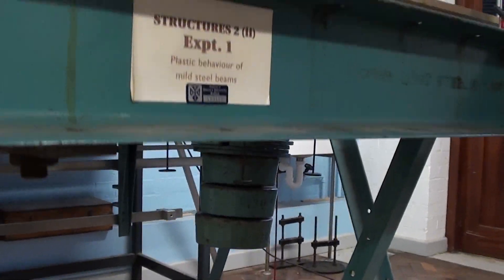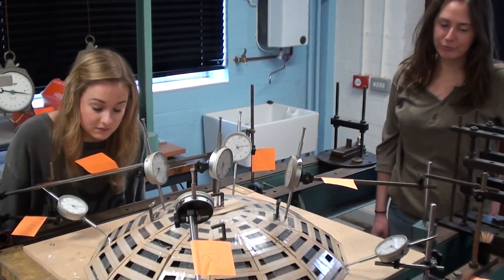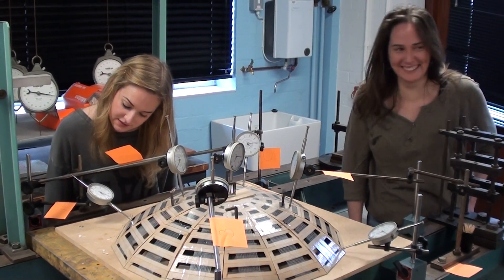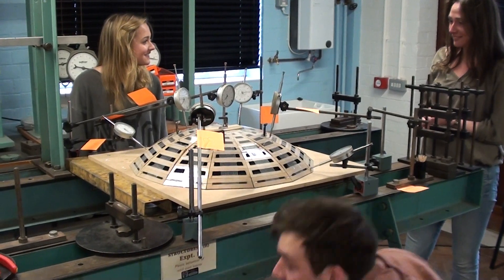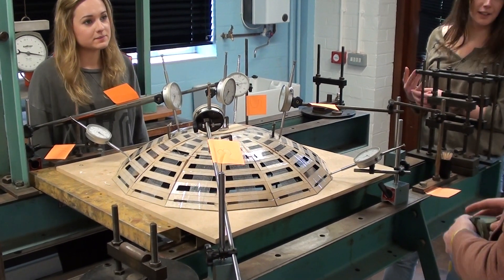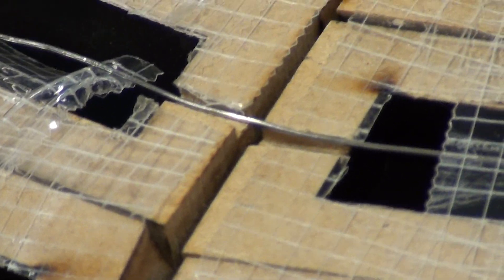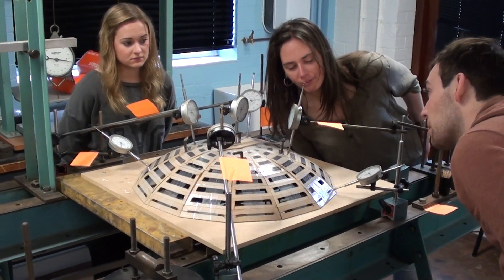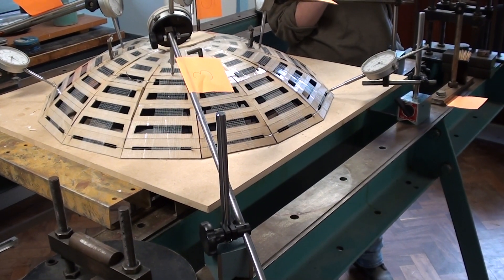Loading Procedure: Small Structures Testing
Typical recording procedure for loading dome prototypes.  10 Newton increments used in this case